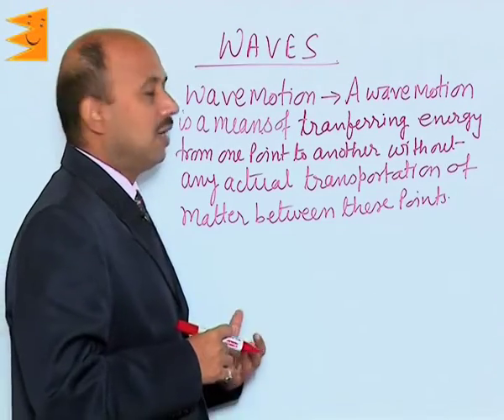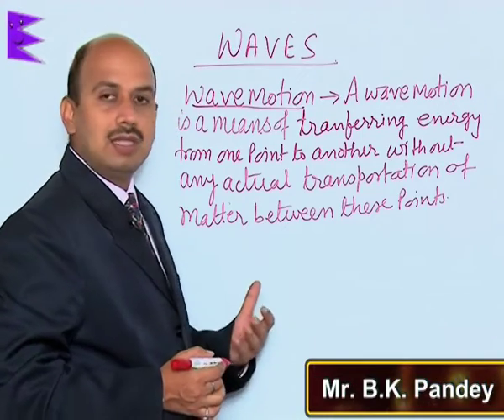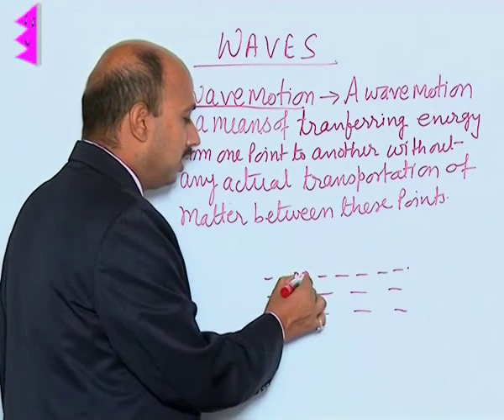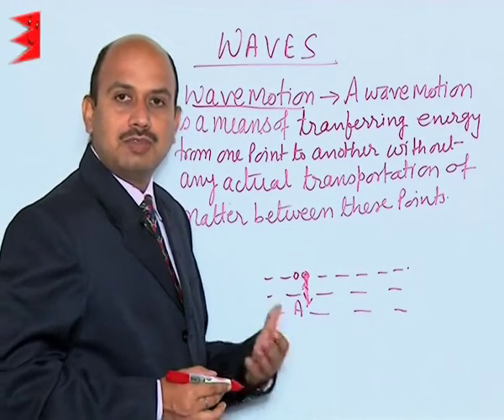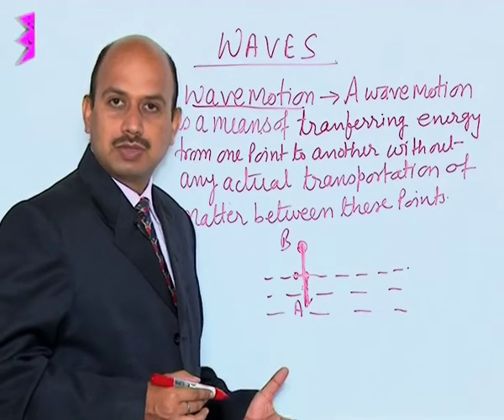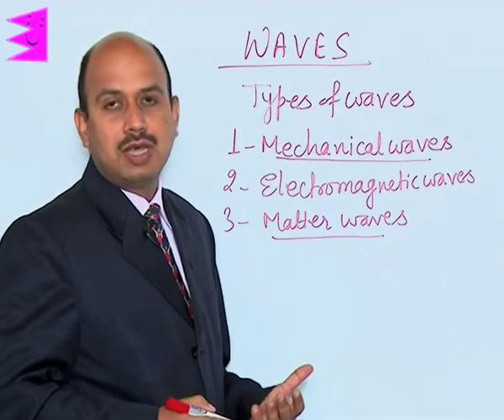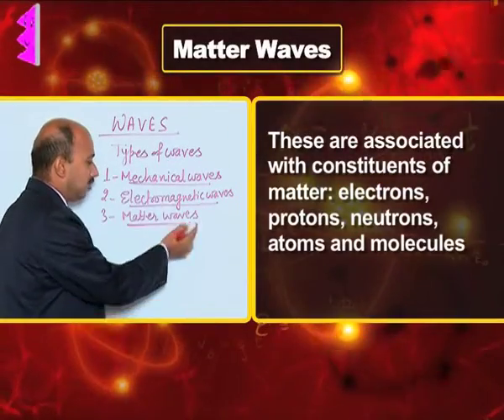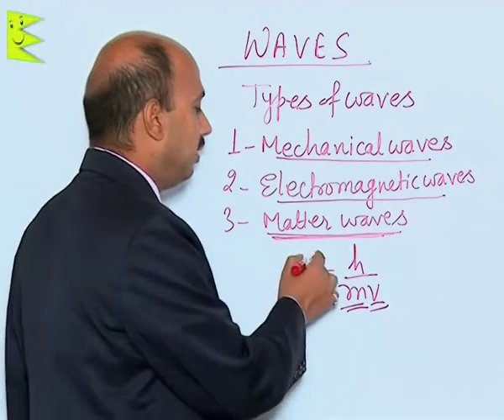CBSE Class 11 Physics Waves Waves |Extraminds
Chapter: Waves
Topic: Waves
Extraminds